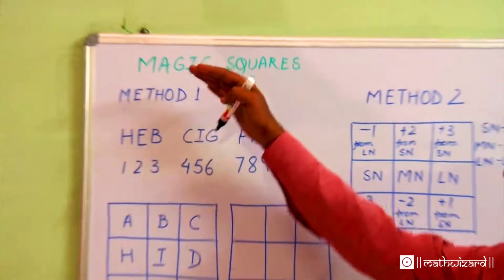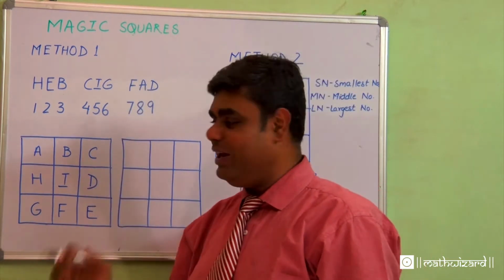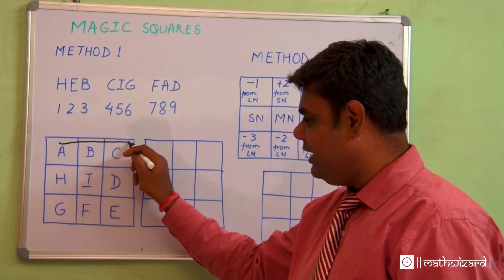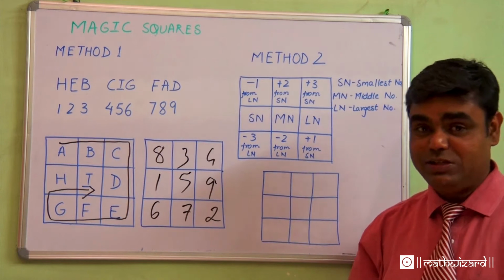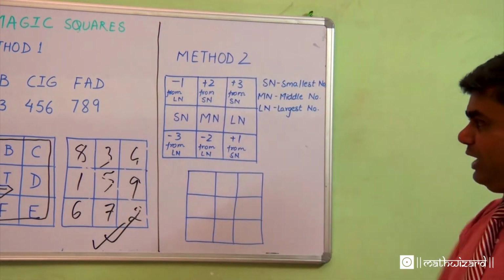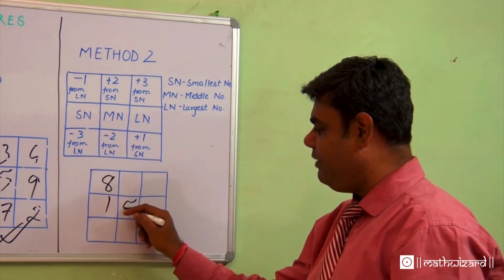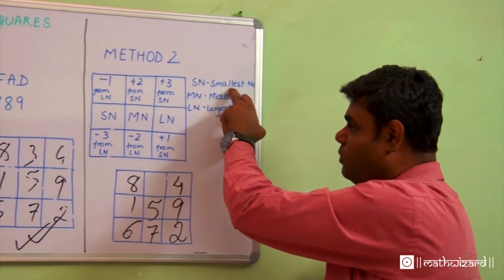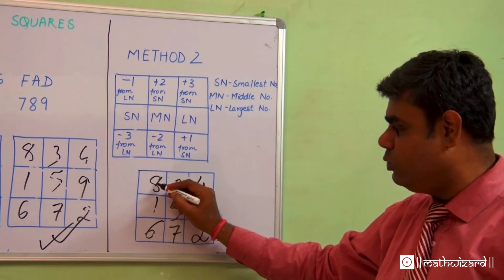Magic squares - Tricks to quickly create 3 X 3 magic squares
Use this method to easily create 3 X 3 magic squares.

Our 'Mathwizard' Devesh - Vedic Maths Teacher - explains how to use this Maths shortcut. Another awesome trick to speed up your calculations.

In this video I am going to explain how to construct 3*3 magic square - using 1,2,3,4,5,6,7,8 &9.

Answers your queries to the following

1) magic square 3x3
2) solve the 3*3 magic square completely
3) 3*3 magic square tricks
4) magic square 3*3 best video to understand
5) 3*3 magic square
6) 3*3 magic square  the easiest and fastest method
7) how to solve a 3*3 magic square
8) magic square 3x3 sum
9) solve 3x3 magic square